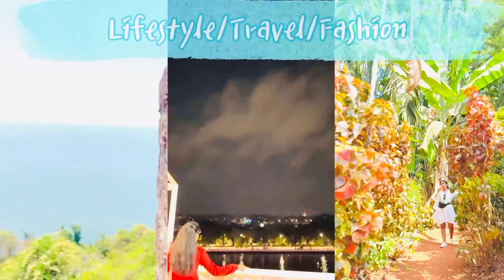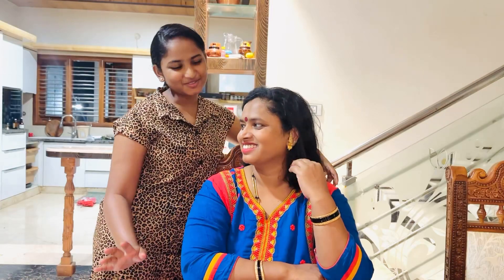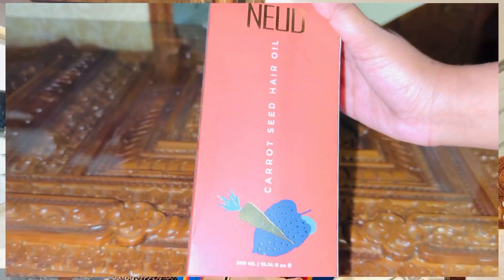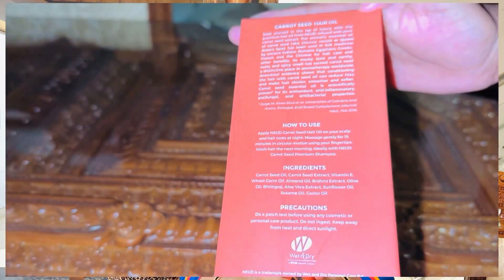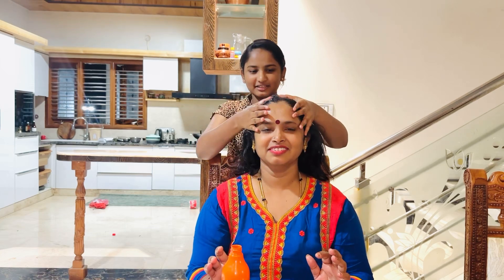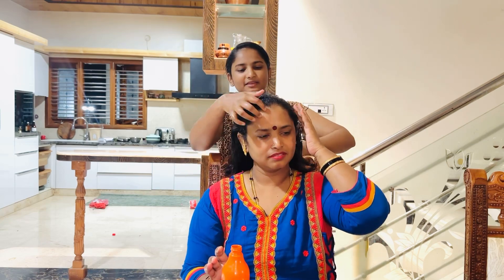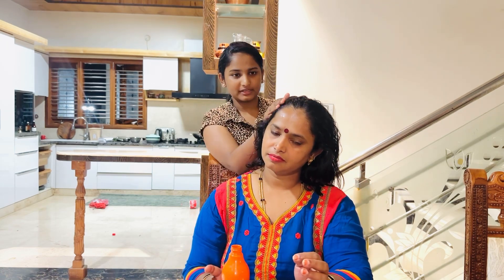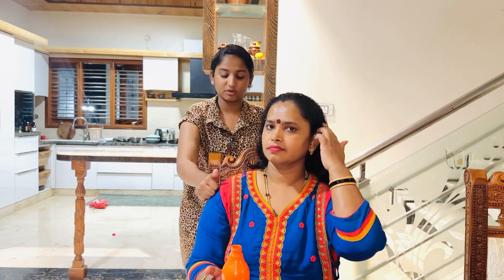I found a solution for HAIRFALL❌|| Best Hairoil for smooth Hair 😎||SPURTHI VLOGS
Thanks to the solution I've found to all of my hair problems!
Now, every day will be a good hair day.💃🏻

NEUD Carrot Seed Hair Premium Oil🥕
It infused with Carrot seed extract, which is rich in vitamin A, carotenes, and carotenoids, is added to it in whole which which makes the hair healthy and also promotes hair growth🫶🏻

It is not only deep cleanses my scalp and maintains the pH balance of my scalp but, also makes them lustrous, bouncy, and amazing!😍👌🏻